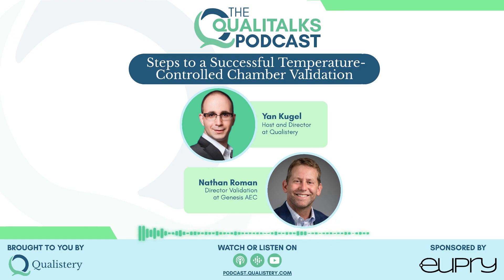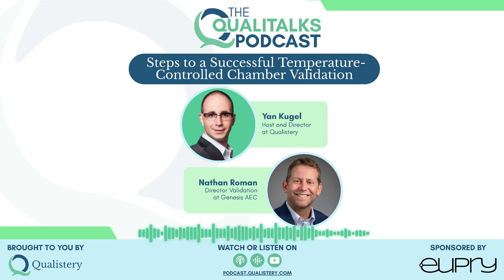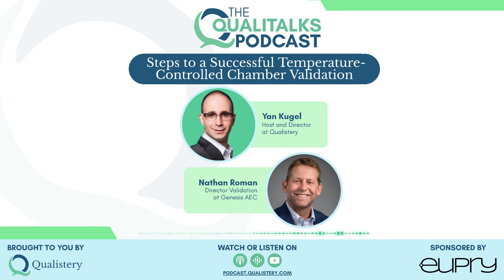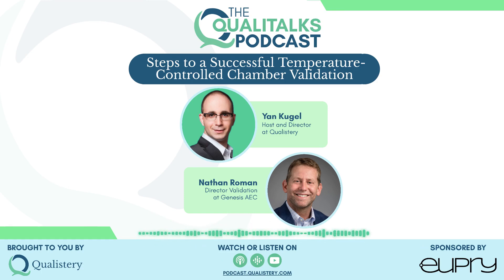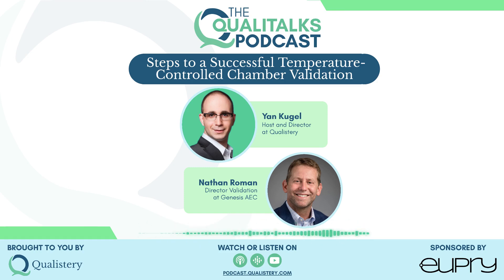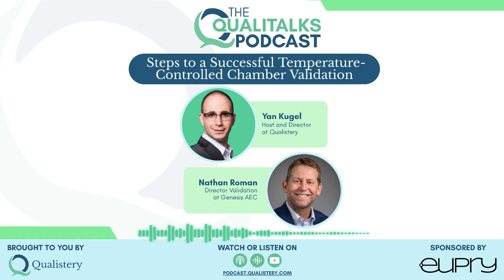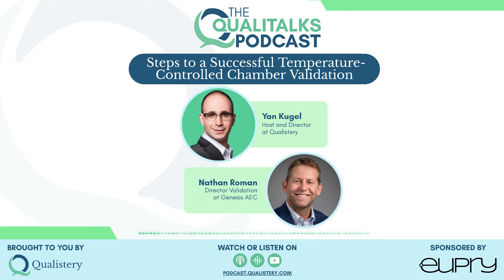Steps to Validating a Temperature Controlled Chamber Nathan Roman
In this episode, Nathan Roman, a temperature mapping expert, provides insight into the ins and outs of validating a temperature-controlled chamber.